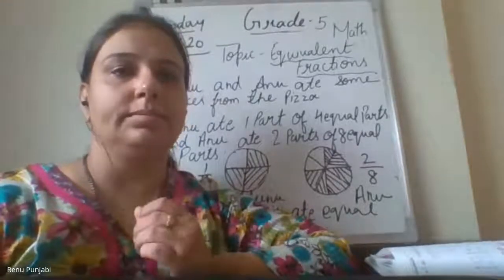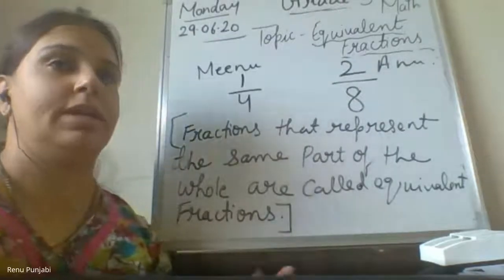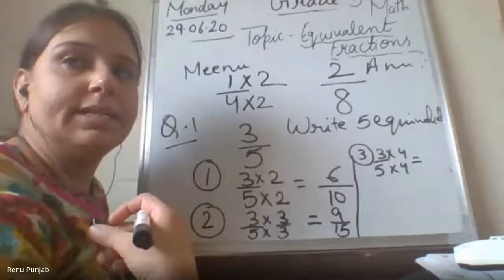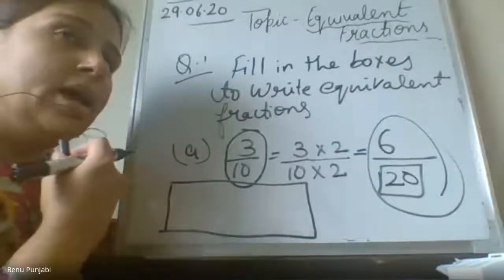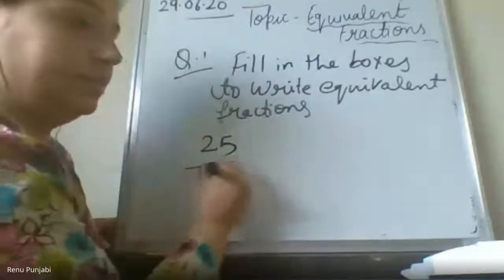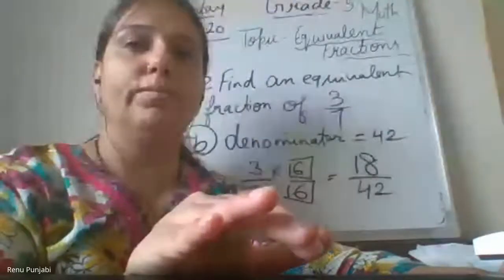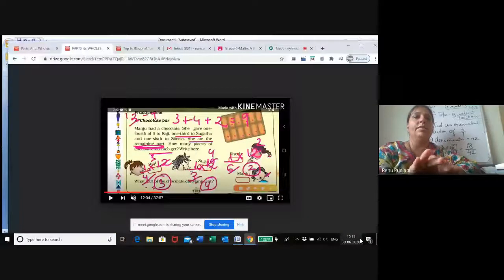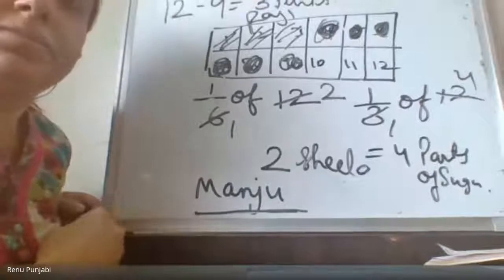Grade-5 Math online session Topic-equivalent fraction and textbook explanation